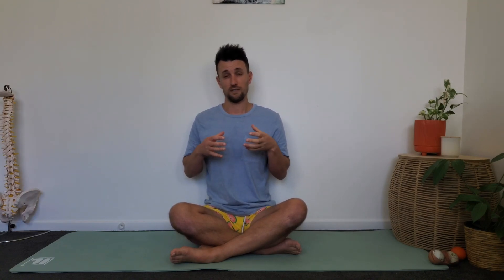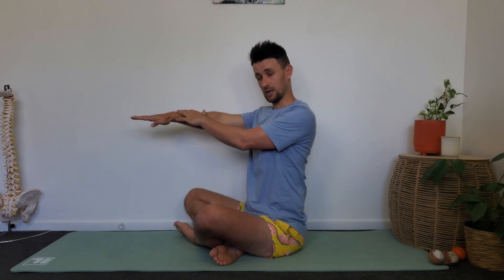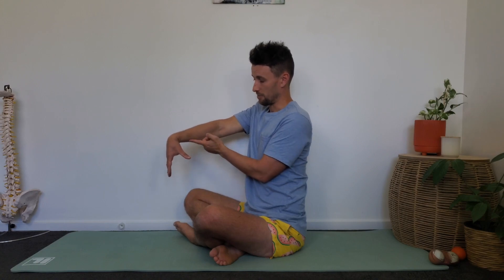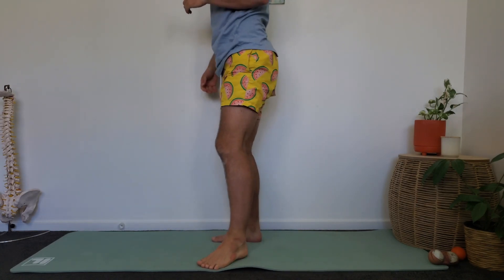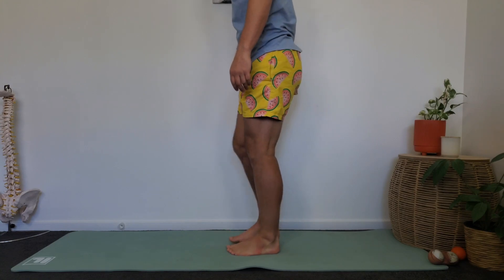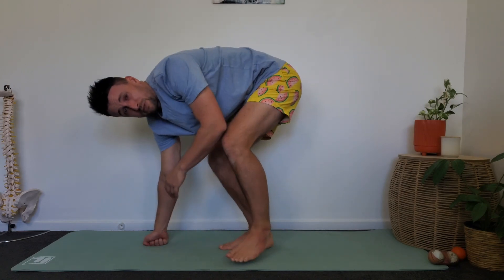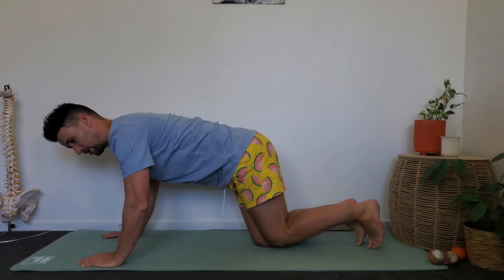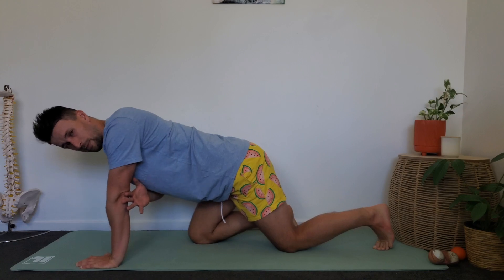How to Tell if You're HYPERMOBILE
Learn how to test yourself for general hypermobility using the Beighton Scale. This scale is a 9-point test that has been used for the best part of the last 30 years to help classify those who are hypermobile. At the end of the video, I also discuss an important concept for those with general hypermobility hoping to maintain and protect healthy joint tissue! Please note: If you have been diagnosed with Ehlers-Danlos Syndrome (EDS) it's important you seek individual, professional advice to learn what's best for you to do in your own specific circumstances.

 - Grant

🎓 Do you currently have low back pain? If so, take our 2-week low back pain course to fix those symptoms (and their cause) for good!

Helpful Equipment For This Video:
- Theraband Set
- Resistance Bands
- Booty Bands